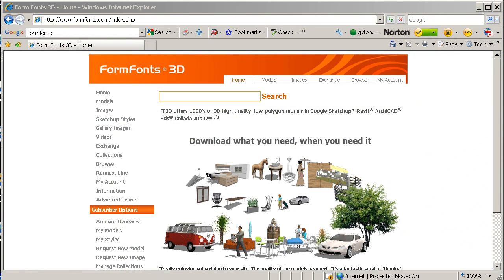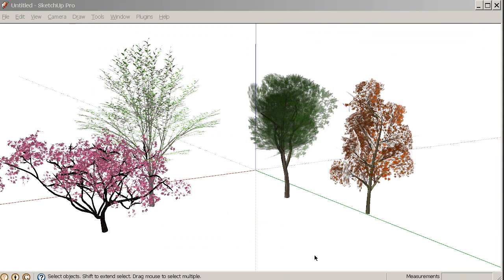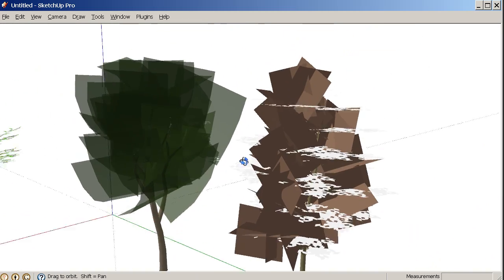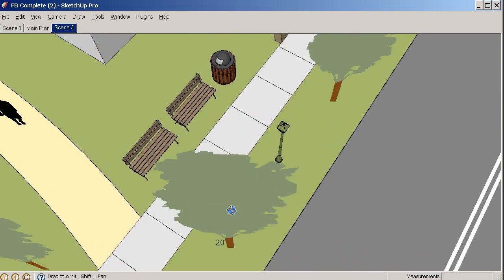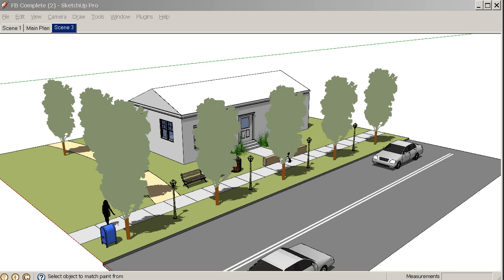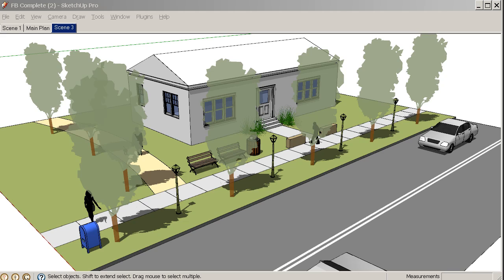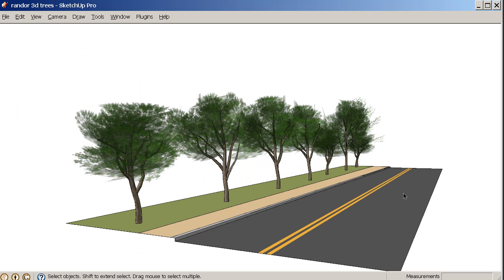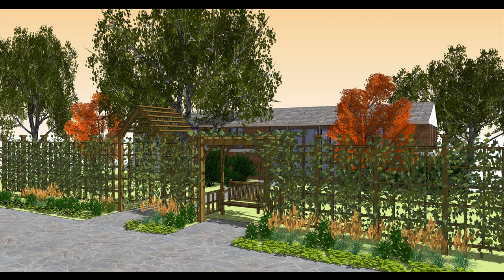SketchUp Trees and Shrubs